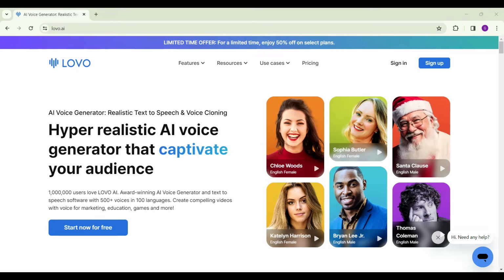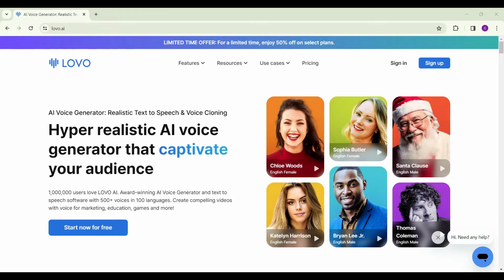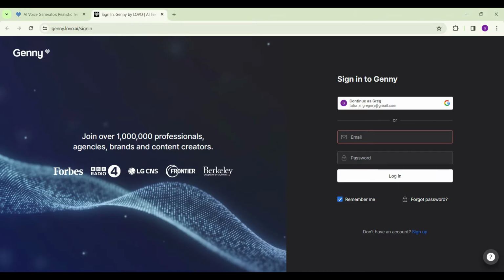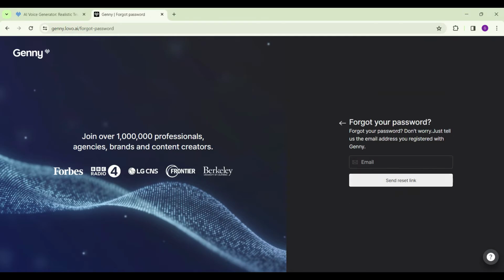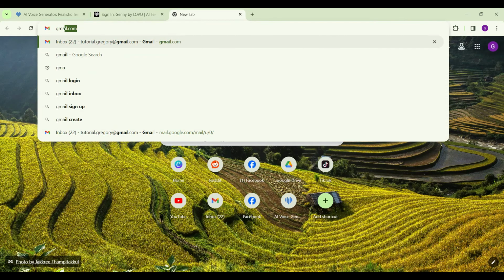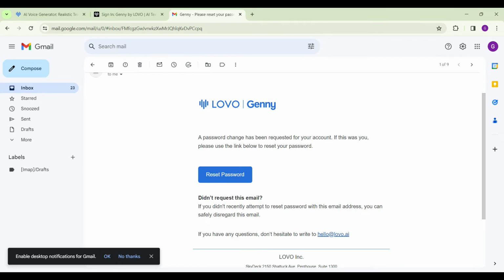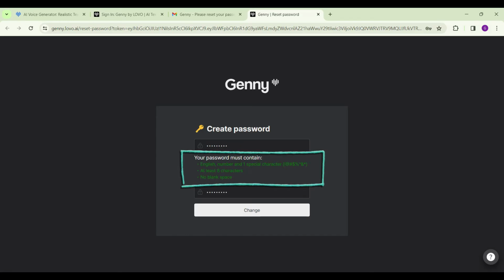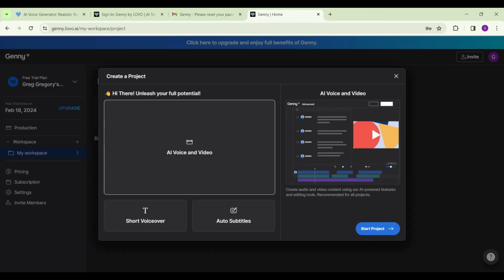How to Reset Account Password on Lovo AI 2024 | Recover Lovo AI Account Password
In our channel, we simplify the password reset process for Lovo AI, ensuring that you can seamlessly navigate through any password-related issues. With our straightforward tutorials, you'll learn how to efficiently reset your password, whether you're a content creator, marketer, or developer.

Turn on the bell icon to get updated on our new videos.